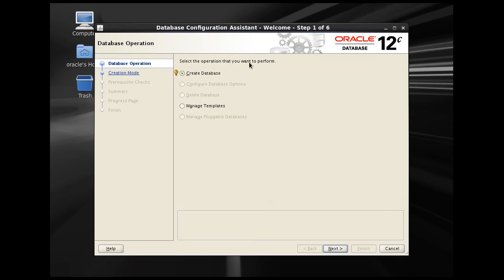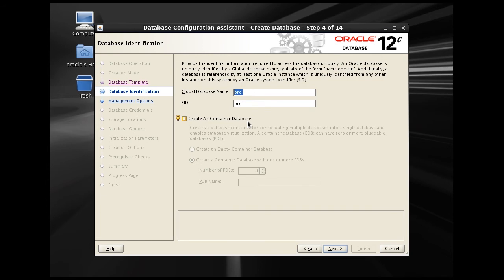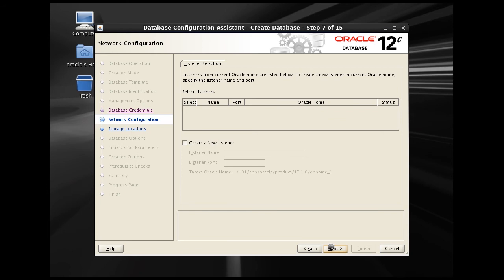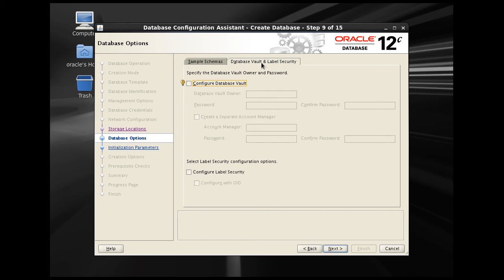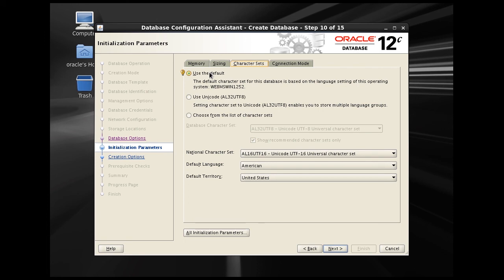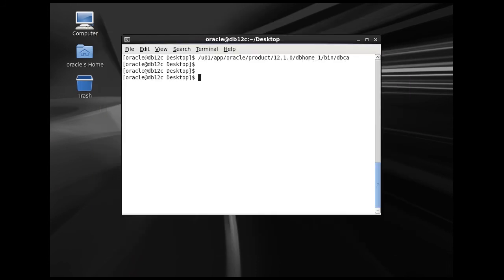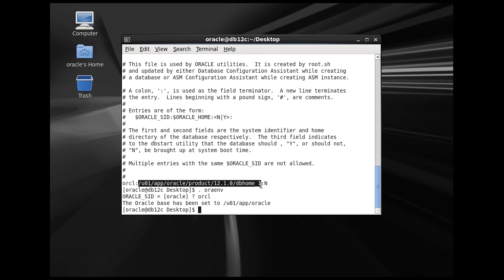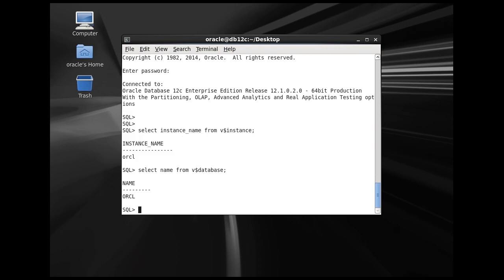Create Oracle Database using DBCA Part II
in this lesson you will learn how to create oracle database using dbca tool by practice